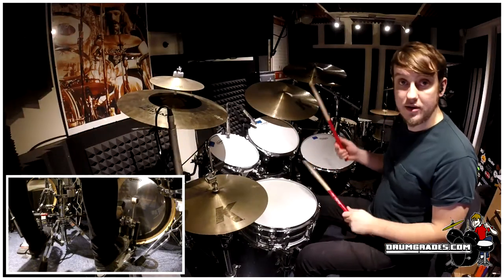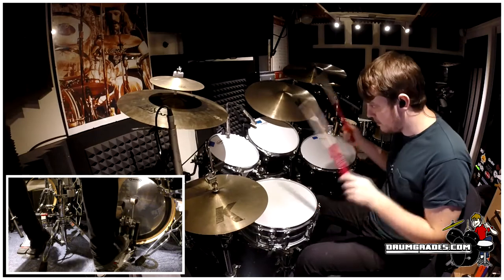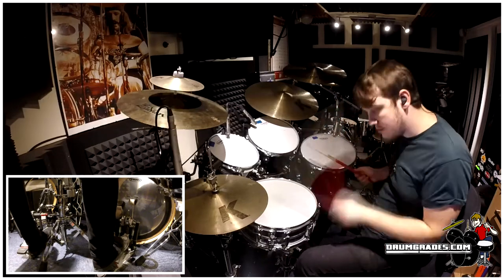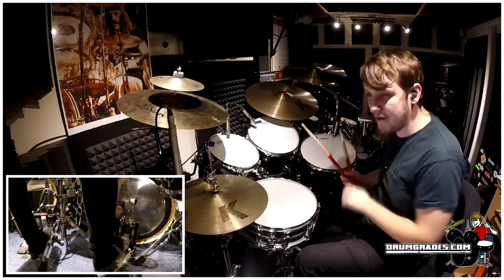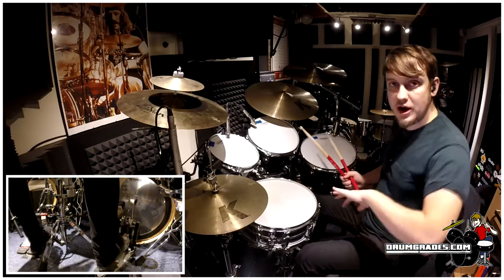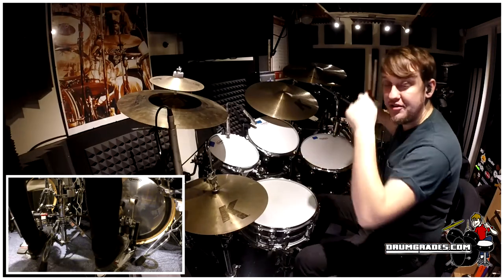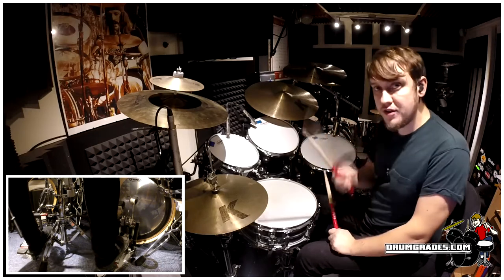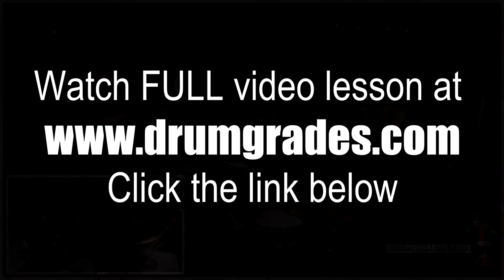★ Jump Into The Fog ★ Trinity Rock & Pop (Drums) Grade 1 | PREVIEW Full Drum Lesson (The Wombats)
This is a PREVIEW video drum lesson covering the Trinity Rock & Pop version of "Jump Into The Fog" by The Wombats as featured in the Grade 1 book.

I'll teach you how to play all of the fills and beats played in this awesome song, plus loads of hints and tips to make sure you get the best mark possible in your exam!